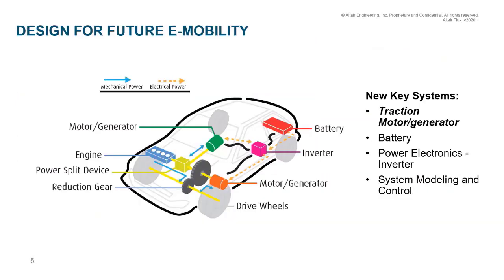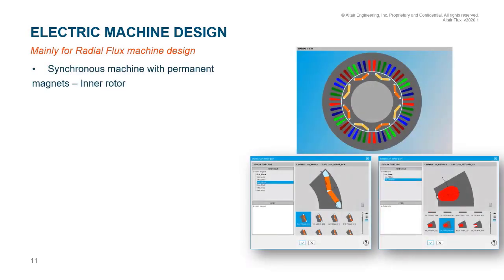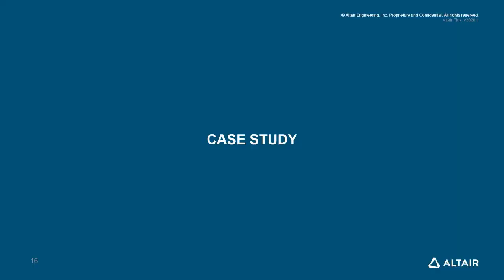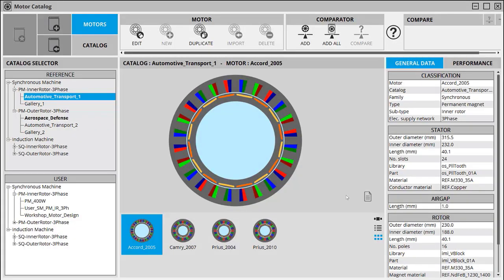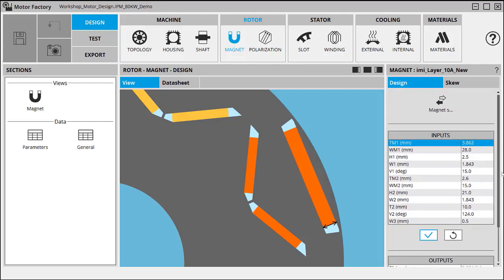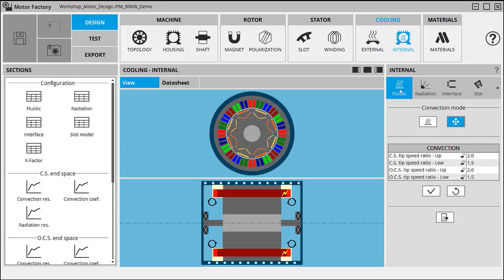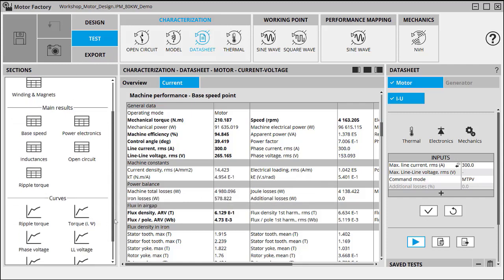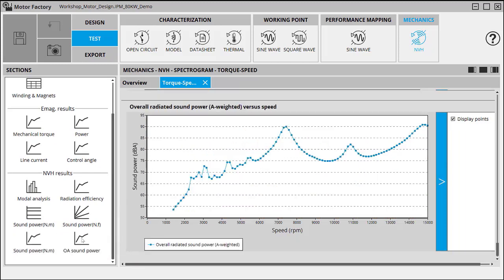Track 1: Electric Drive Concept Design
Electric Drive Concept Design
Altair® FluxMotor® will help you to generate and evaluate concepts of your electric drives. Use the simulation to evaluate  and optimize the performance of your engine